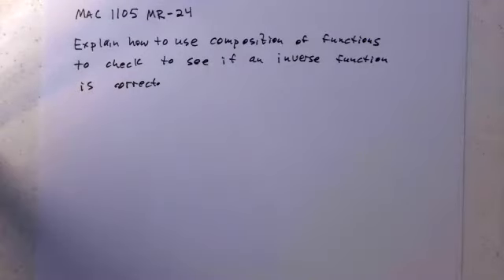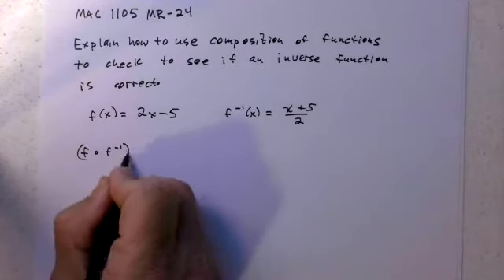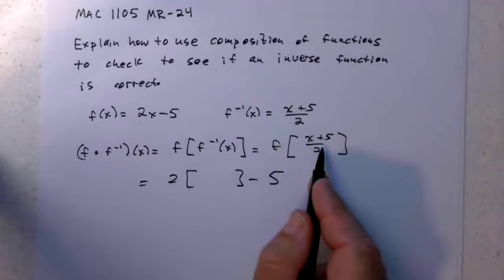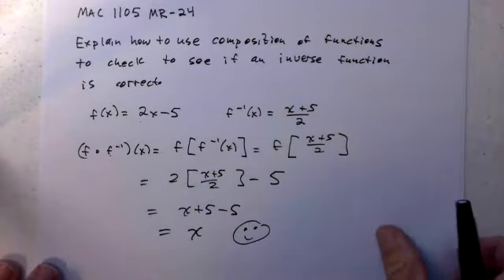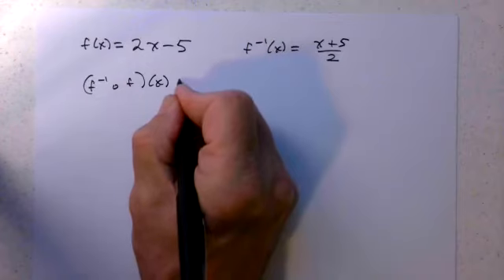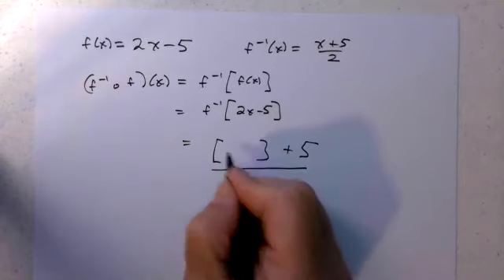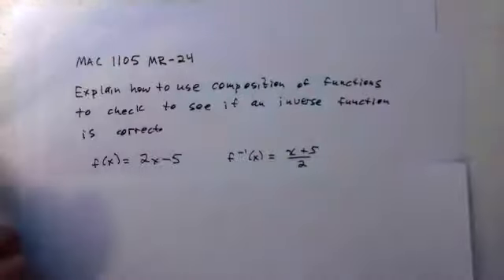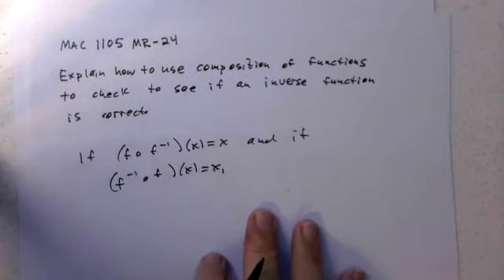Explain How to Use Compositions to Check Inverse Function